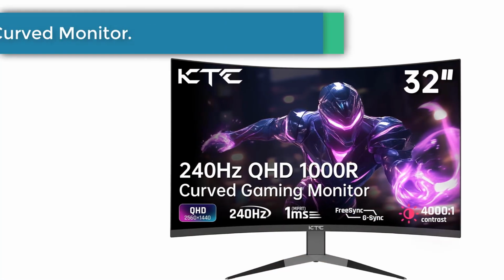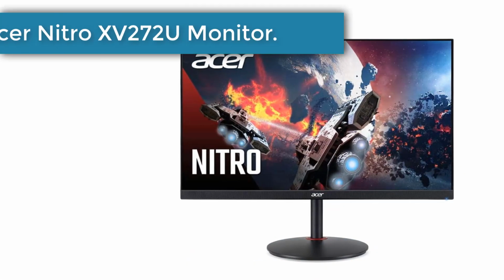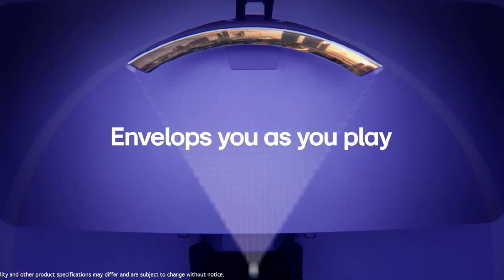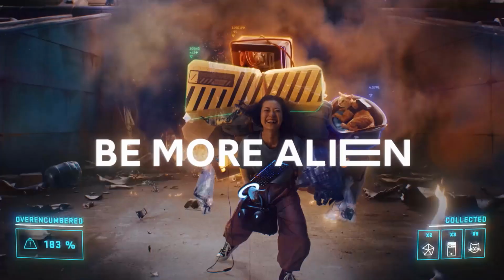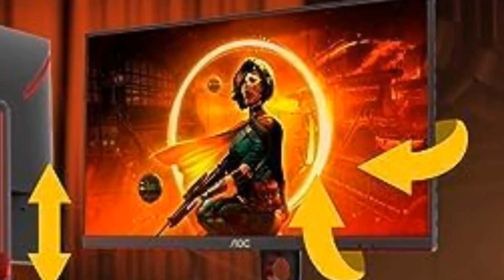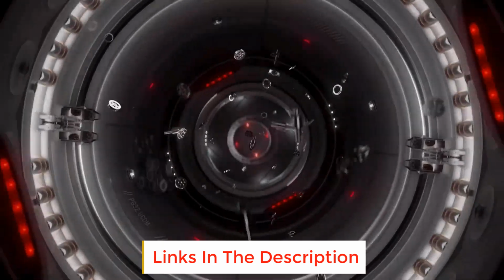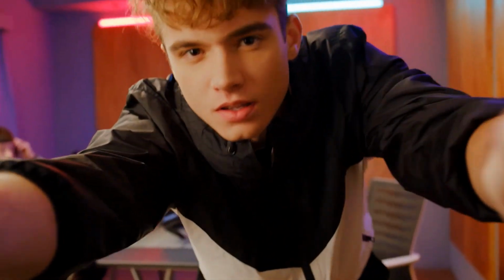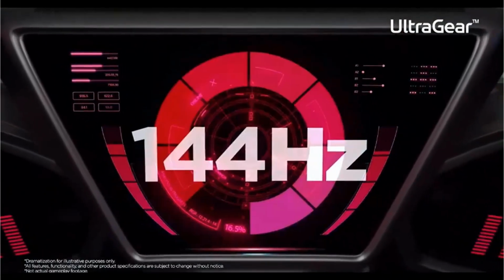Top 10 Best Gaming Monitors in [2025]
📌Product Link📌
1. ViewSonic Elite XG320U Gaming Monitor.

2. KTC 32Inch 240Hz Curved Gaming Monitor.

3. Acer Nitro XV272U Gaming Monitor.

4. LG 34GS95QE Gaming Monitor.

5. Dell Alienware AW3423DW Gaming Monitor.

6. ASUS TUF VG27AQ Gaming Monitor.

7. AOC Q27G3XMN Gaming Monitor.

8. Asus ROG PG32UCDM Gaming Monitor.

9. ASUS ROG PG27AQDP Gaming Monitor.

10. LG 27GN800-B Gaming Monitor.

In this video, we listed the Best Gaming Monitors.